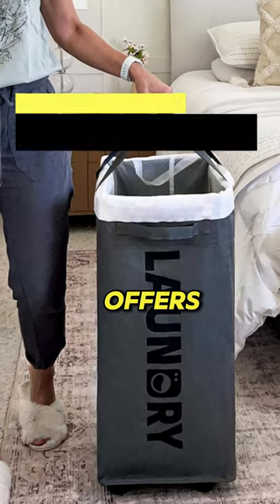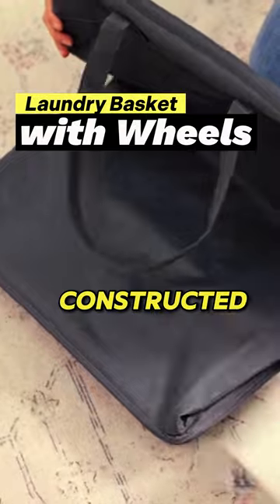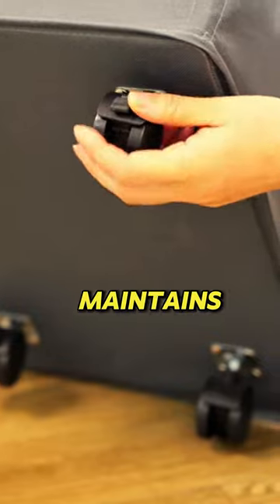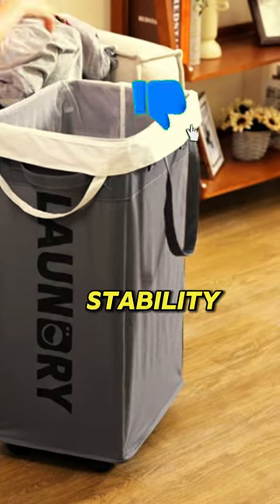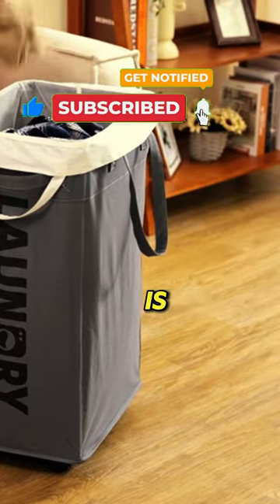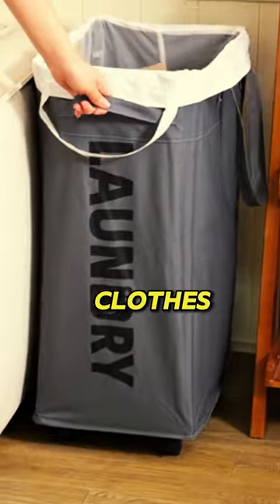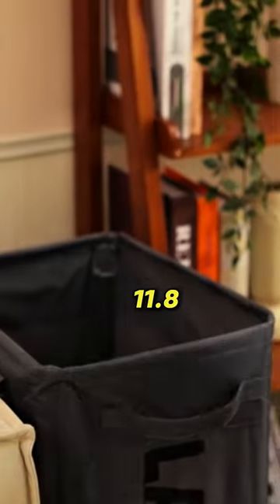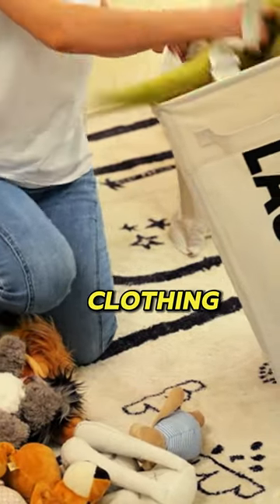Laundry Basket with Wheels And Removable Wash Bag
Collapsible Laundry Basket with Handles
✅ Rolling Laundry Basket